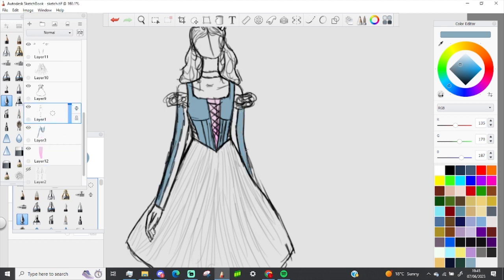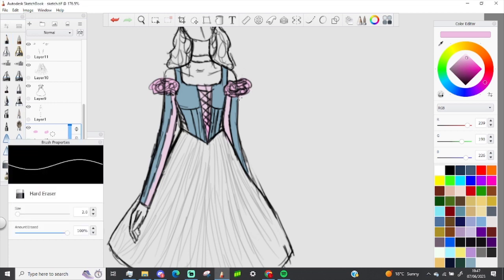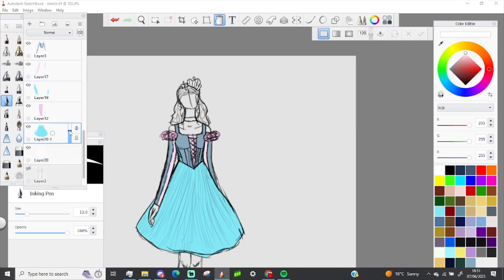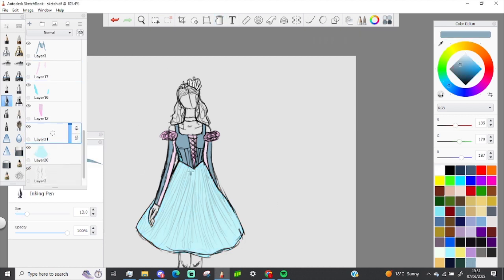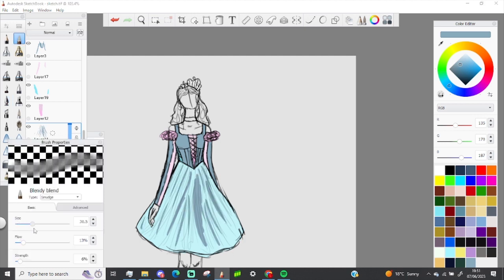Colouring in a silly drawing w/ Ghost & Goose Ep20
Ok but thinking about it, it looks like galaxy almost. Its meant to be paint.

WHERE DO I FIND MORE OF YOUR CONTENT??? Right Here!!! This link has all of my active social media along with the store where I have photography on sale from air shows and stuff.
WHO IS GHOST??? Hi, I’m Ghost, a Non-Binary and Autistic Minecraft Content Creator. I use They/Them pronouns and have a few special interests including Second World War Planes (Avro Lancaster my beloved). I spend a lot of time doing embroidery and art away from the internet, but you can find a lot of it on social media (and now on the series Stitching Adventures). I’m also from England!
CONTENT: Most of my content is Minecraft and textiles related alongside a monthly Vlog, in total usually 3 uploads a week (Wednesday and Sunday). Theres also a recurring mostly unscheduled series called Ghost Goes Places which is now in its second season but episodes only really occur when i get enough footage of a place i go.  A lot of the time I talk about things that are on my mind, mostly about things that annoy me about school and I’m planning on taking the time to produce longer video essays about TV shows and films i enjoy (I'm a media student btw). Over the next couple of months (May-July 2023) I'll also be recording the process of making my Prom outfit.